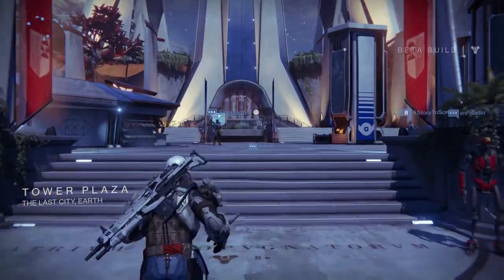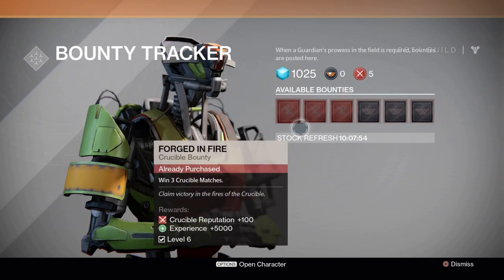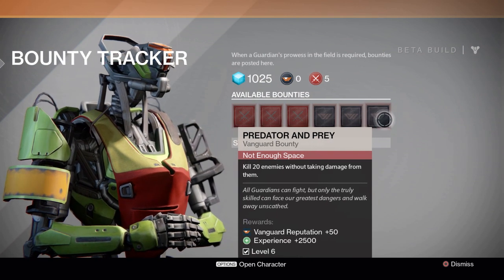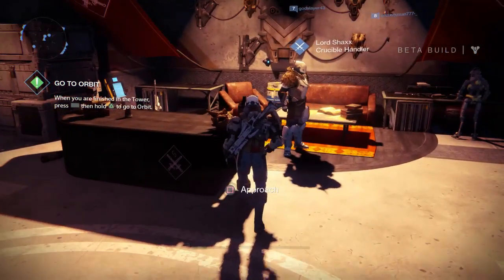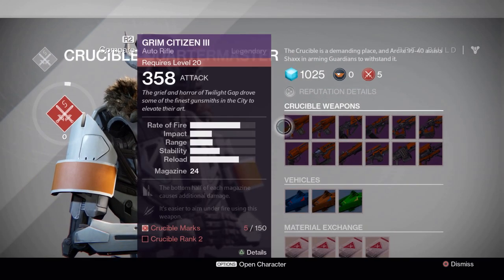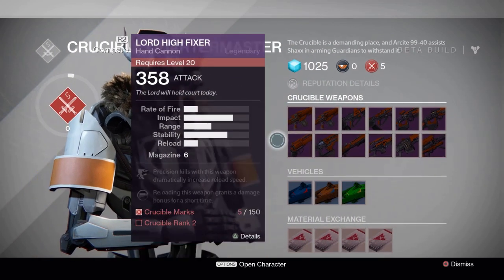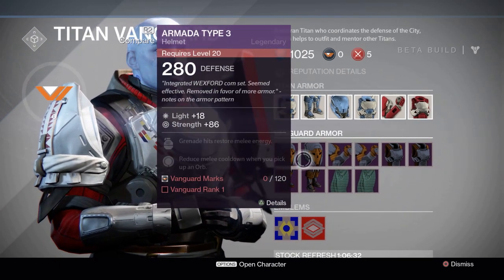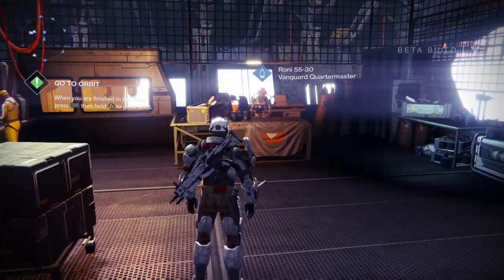Destiny: How to level up Vanguard and Crucible reputation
Hello YouTube! In this video, I'm showing you how to level up in the Vanguard and Crucible faculties in order to buy Legendary Weapons and armor in the game Destiny!

*Please take note that this is the BETA and the game is subject to change (That means it might not be the same when the full game releases).